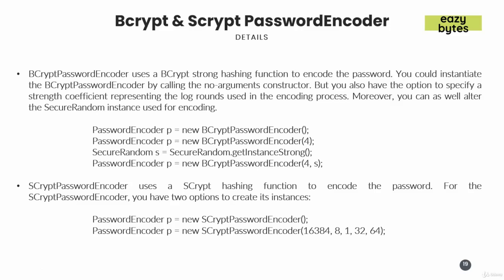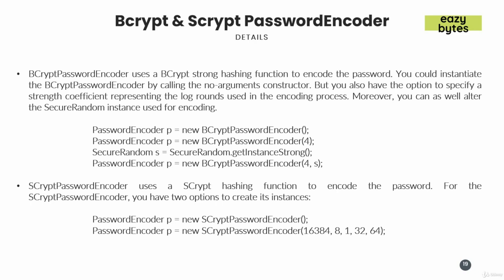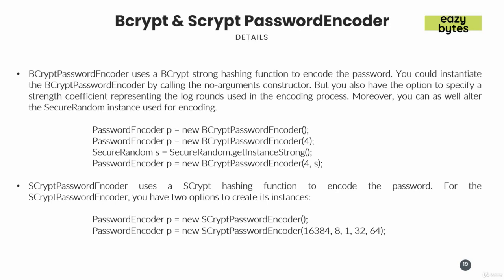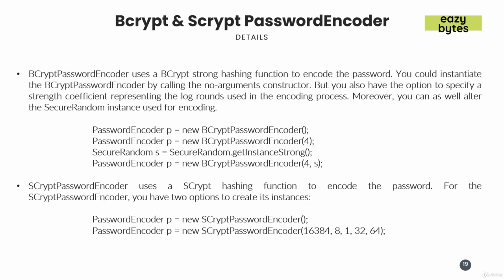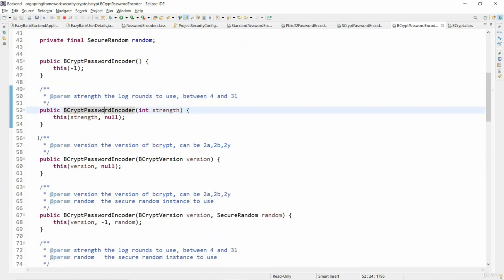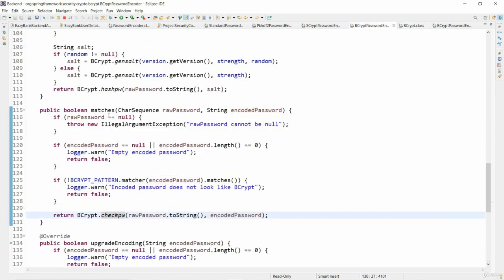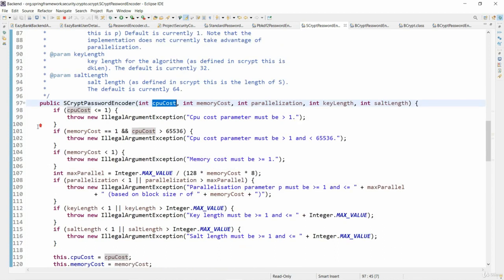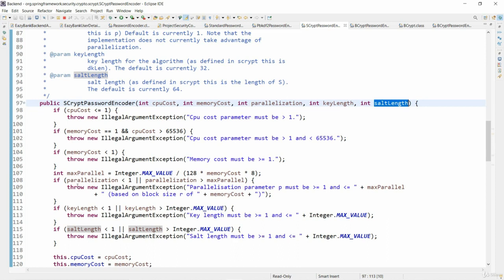4.36 Deepdive into Bcrypt and Scrypt PasswordEncoders